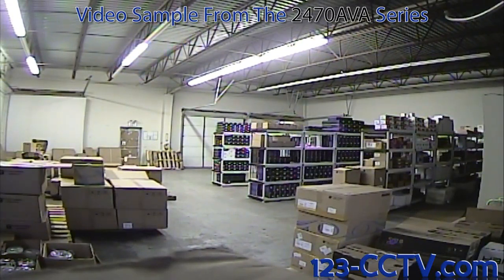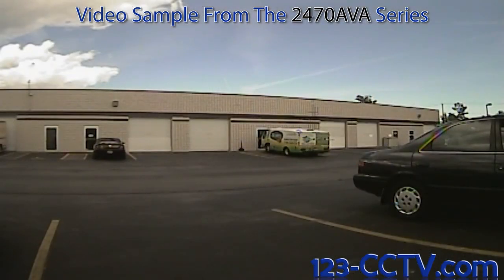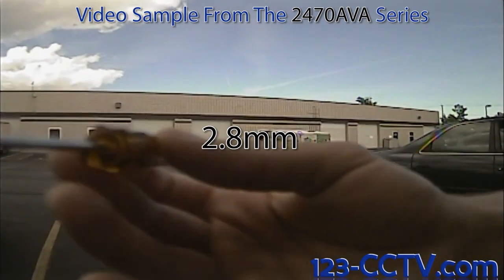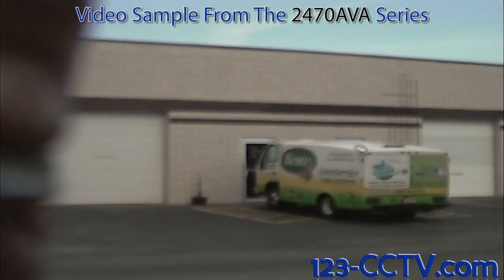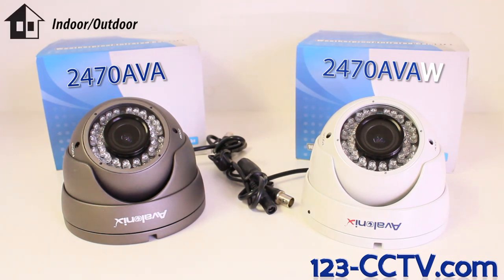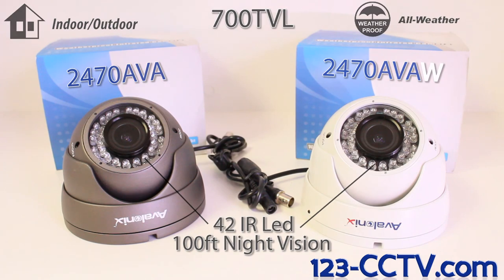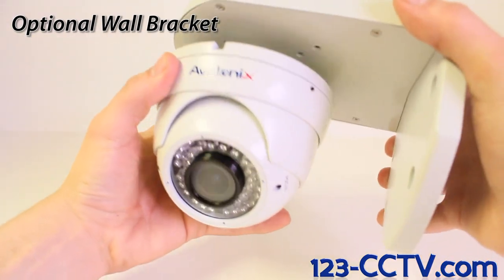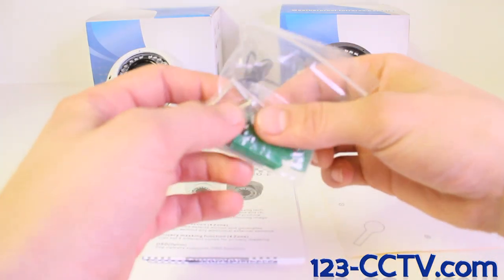700TVL 960H Vandal Proof Dome Camera 2.8-12mm Sony Effio 123CCTV Review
Latest and more rugged version of our 700TVL Vandal Proof Dome Camera with night vision. In this video we unbox this outdoor dome camera, and show you the video quality of the camera, and how to install the camera. We also show you how to adjust the varifocal lens on the camera. This camera is available in dark gray, and white body colors as well. You can view the complete specs of the camera at the following